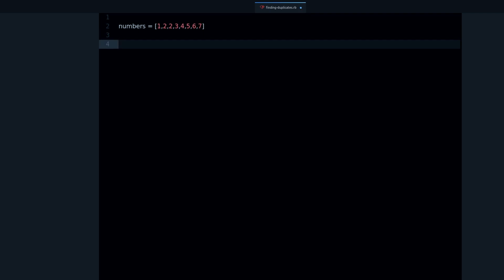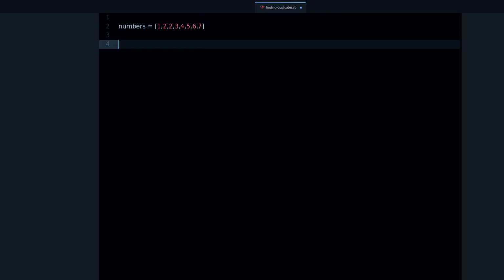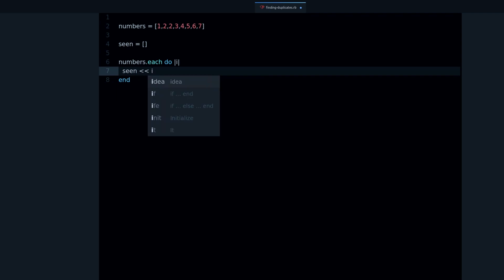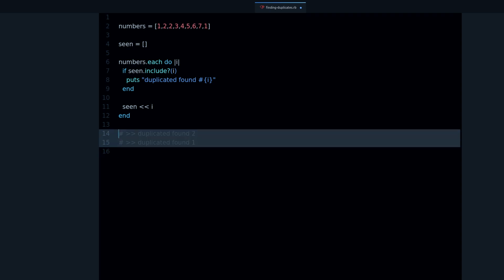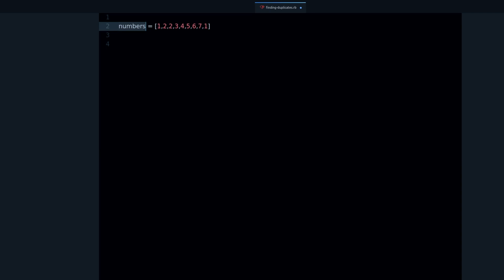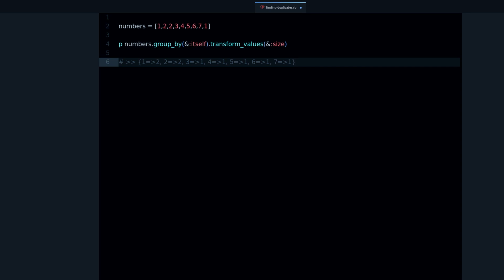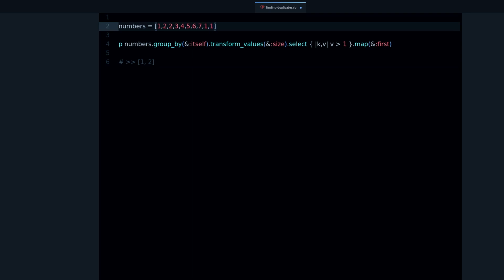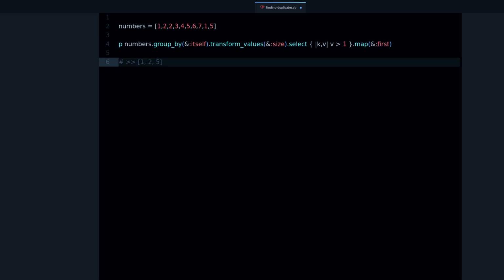How to Find Duplicated Numbers in Ruby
Learn how to find duplicated number in Ruby with two different solutions.

1. Keeping track of numbers we have seen once
2. Counting the numbers using group_by